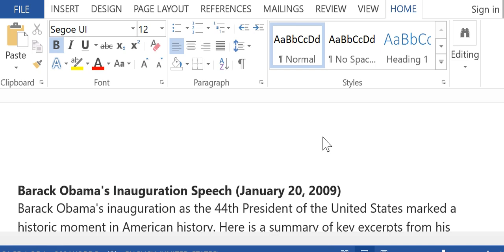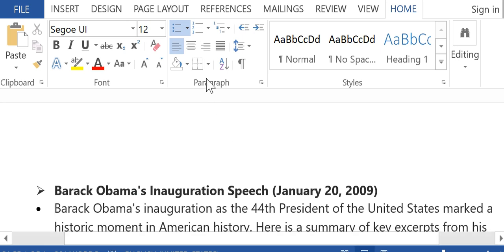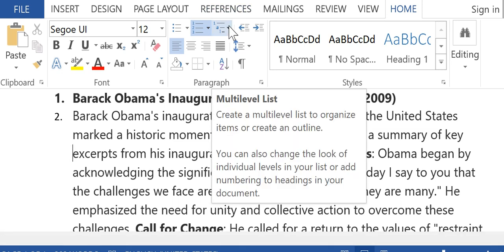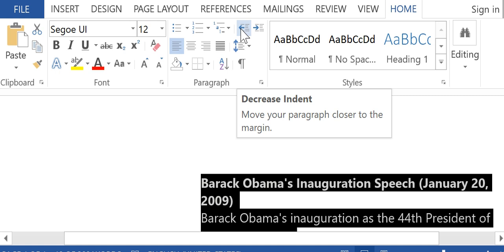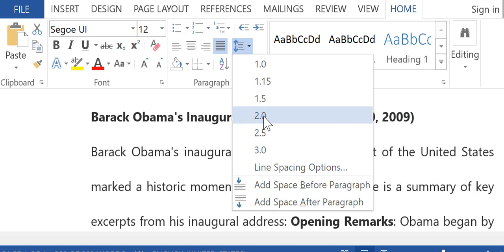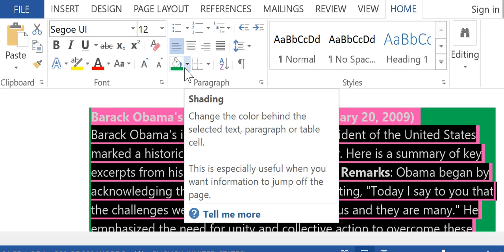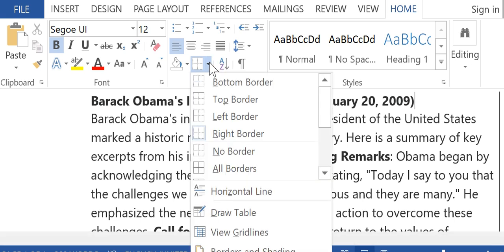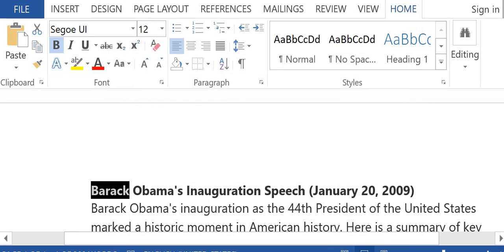Microsoft word paragraph group